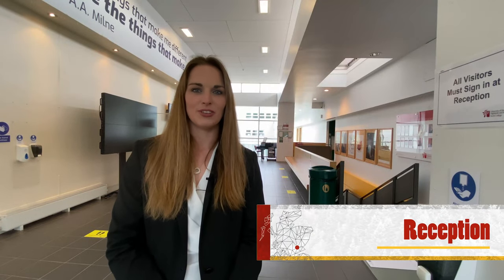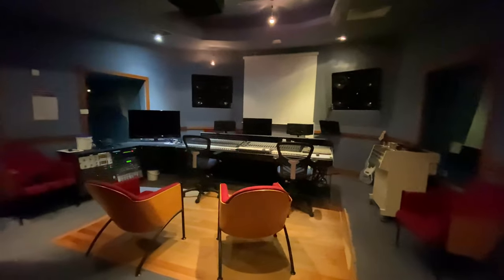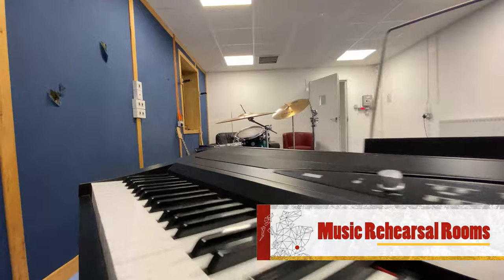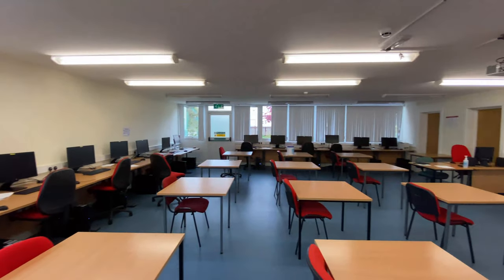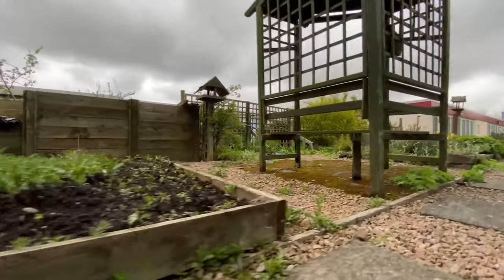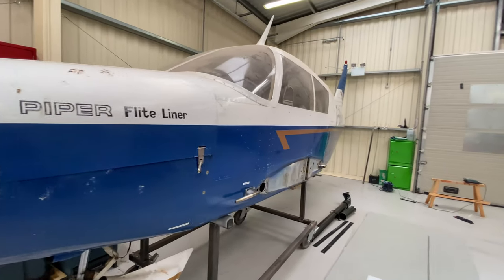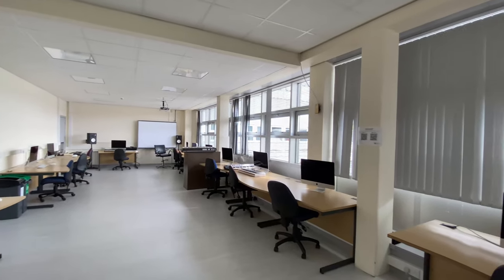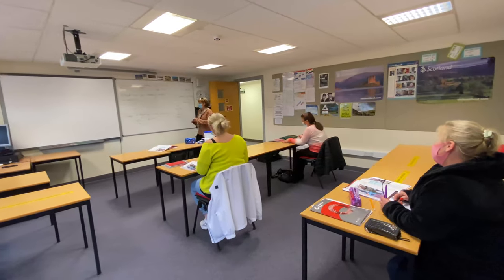A Guided Tour of The Goodlyburn Building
A Guided Tour of The Goodlyburn Building at Perth College UHI. Goodlyburn is home to a range of Creative subjects as well as our campus theatre, Flight Simulator and Language School